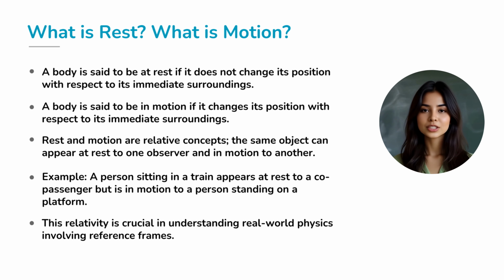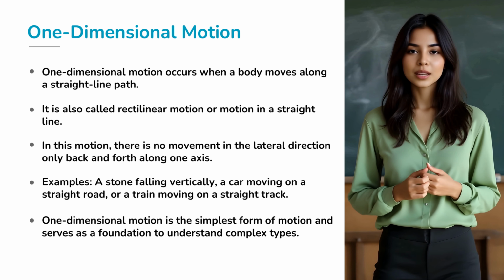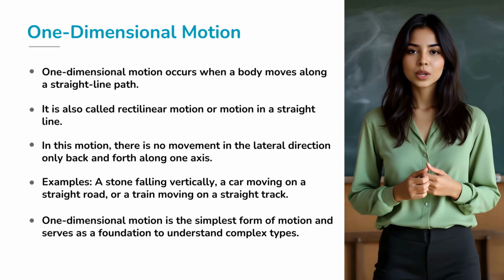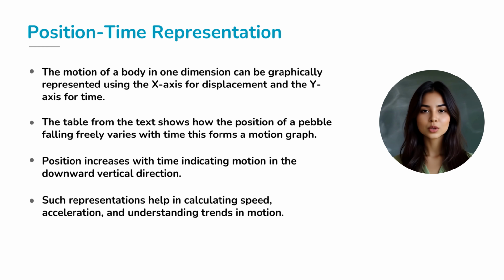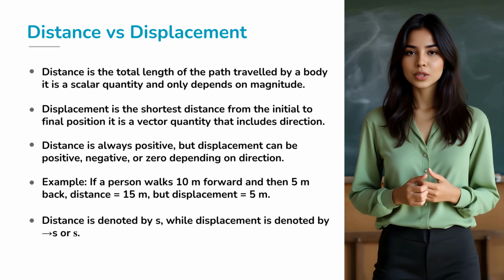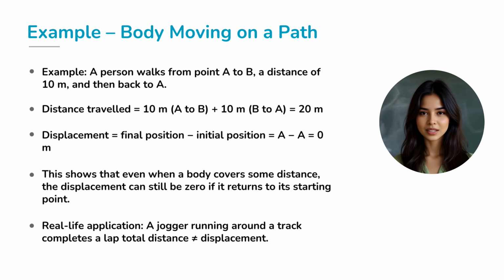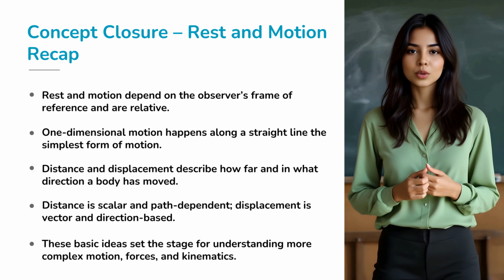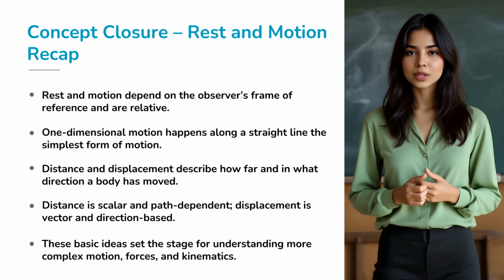Rest and Motion | Class 9 Physics | Chapter - Motion in One Dimension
Learn the core ideas of rest and motion and why they are relative concepts. Explore one-dimensional motion, reference frames, and examples with solved problems.

📚 What You’ll Learn:

Introduction to Motion in Nature

Definition of Rest and Motion

One-Dimensional Motion

Representation of One-Dimensional Motion

Distance and Displacement – Definitions

Solved Example – Distance vs Displacement

Recap – Rest and Motion

✅ Previous: Scalar and Vector
✅ Next: Distance and Displacement